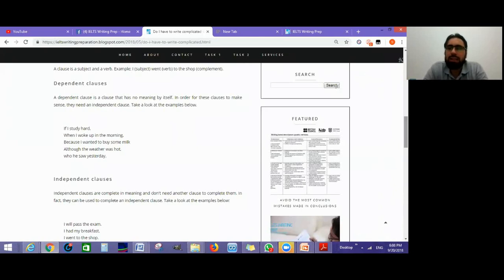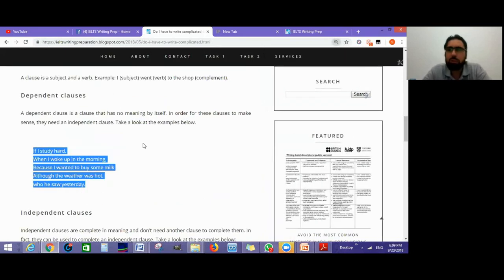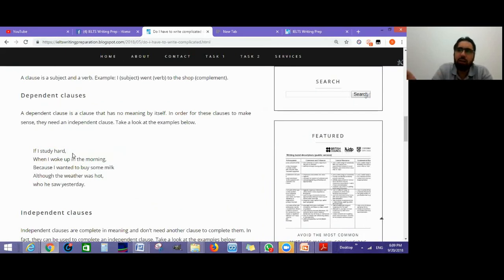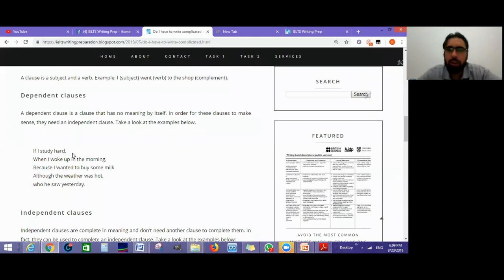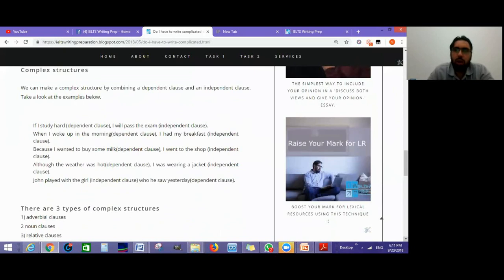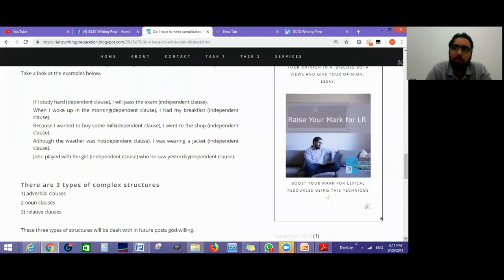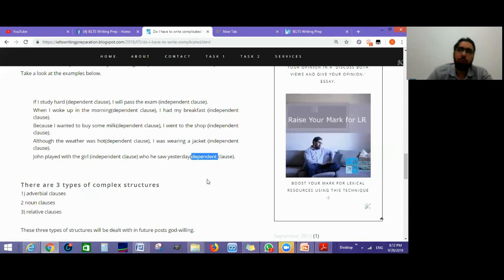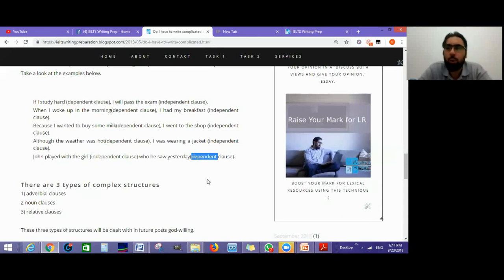Introduction to complex sentences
This is an excerpt from an online lesson. It introduces complex sentences in a very simple way.